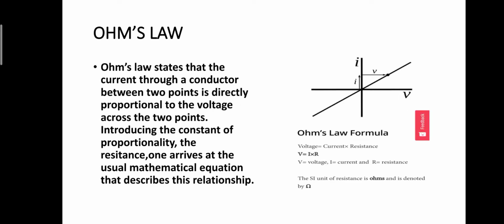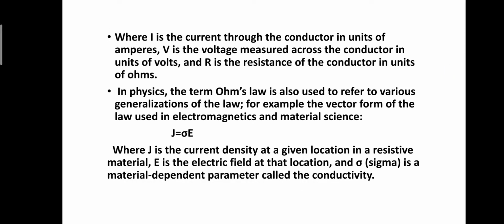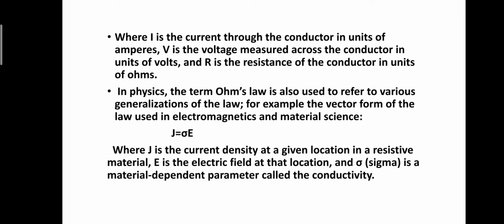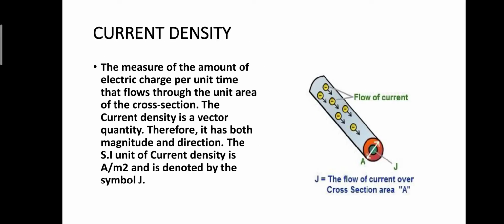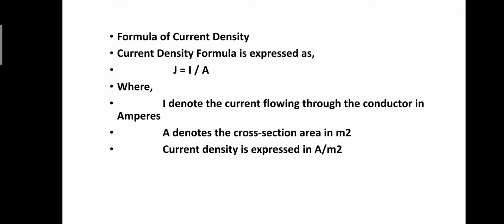ELECTROMAGNETIC FIELDS I OHMS LAW I CURRENT DENSITY